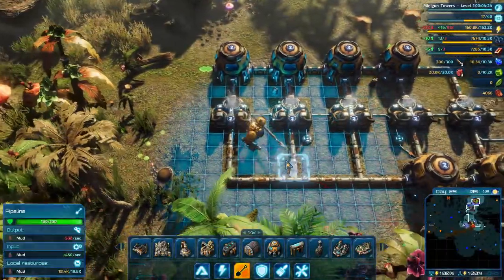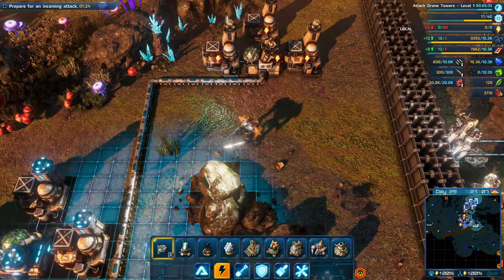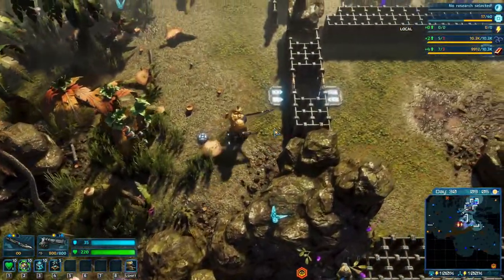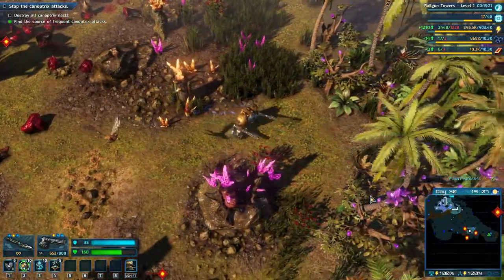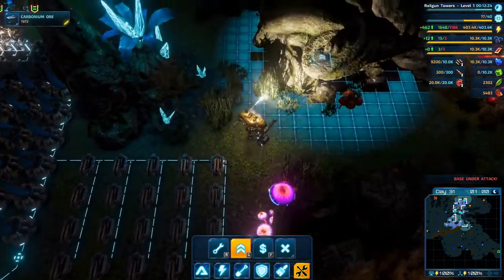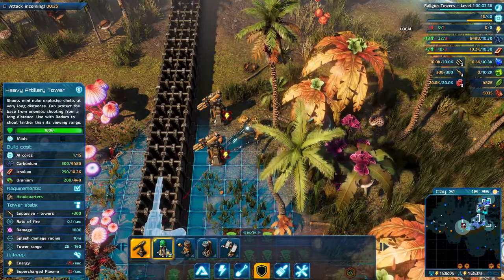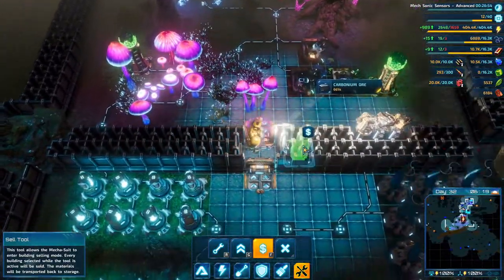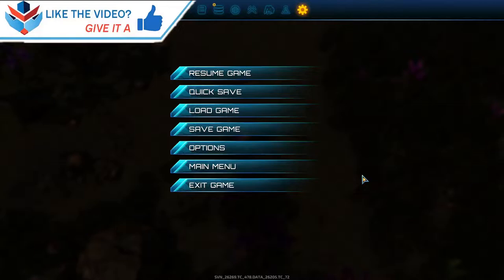More farms and attacks | Lets Play The Riftbreaker Ep11